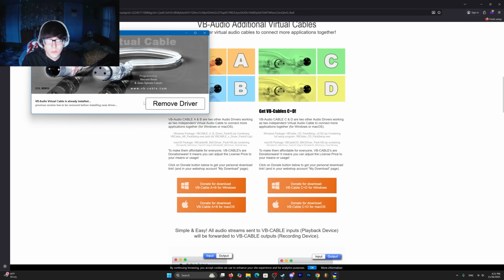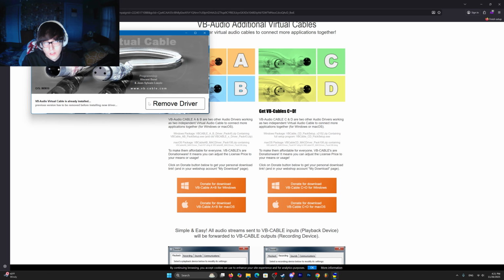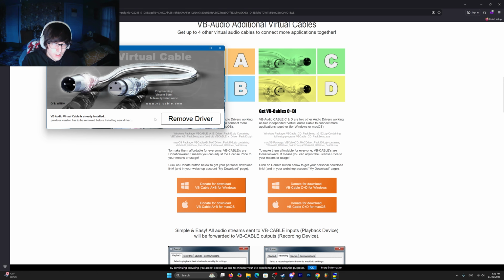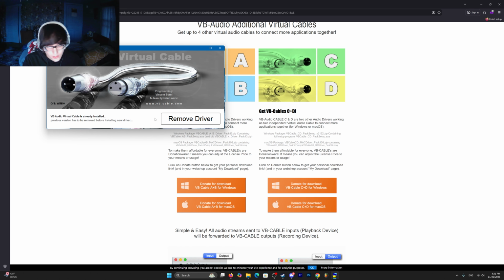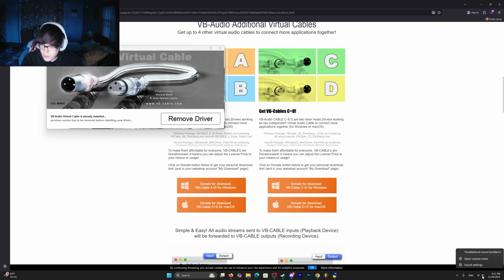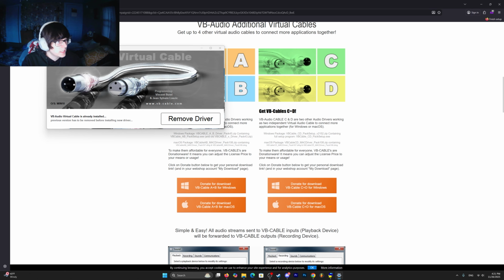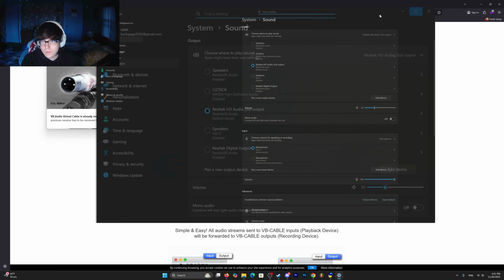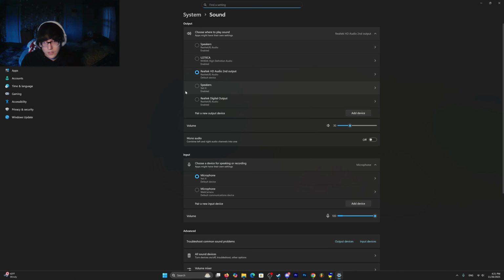PLAY AUDIO THROUGH MIC EASILY: UNDER 5 MINS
If you've ever seen other gamers blasting really bad music and being obnoxious through their mics and wondered: wow, how do i do that? it's time to find out!!!